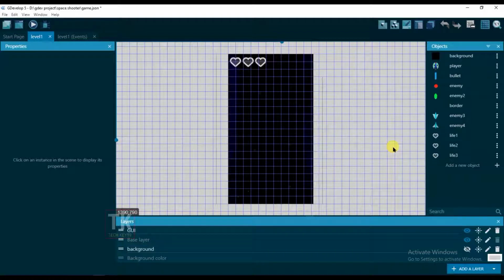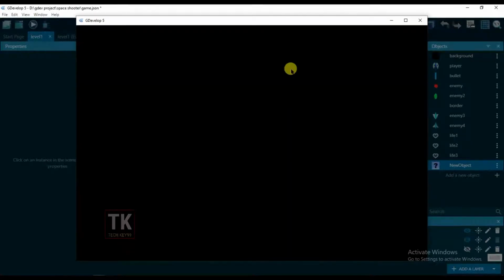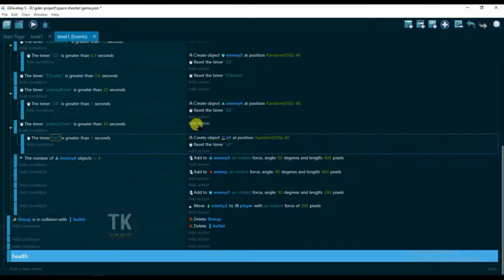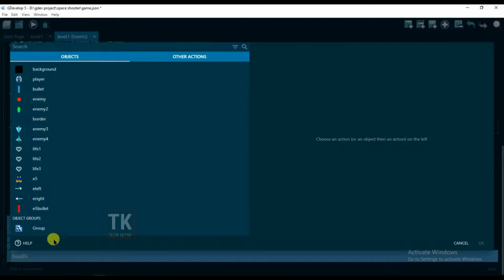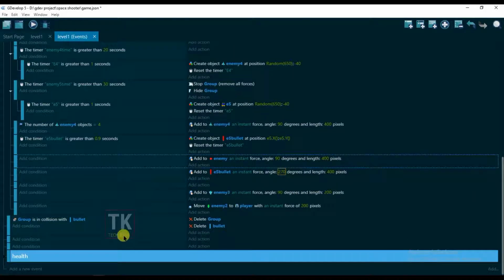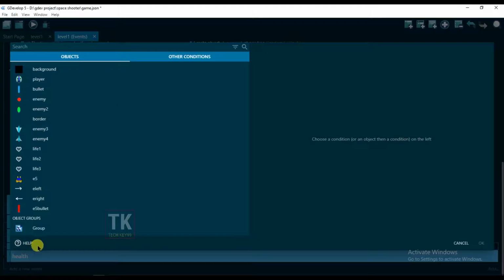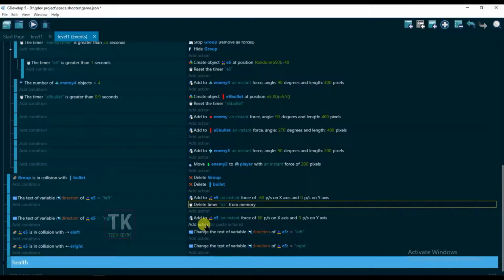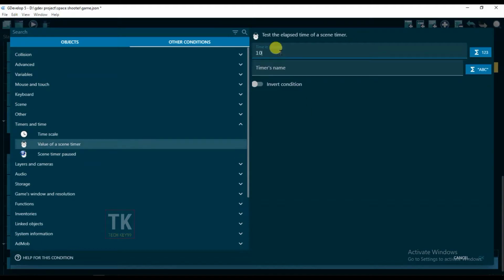GDevelop - Making Last Animated Enemy With Health In Space shooter | Game Development Full Course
In this video i'm going to show you how to make last enemy or boss in space shooter game and also how to make enemy health. after 20 bullets of player enemy will delete or death and last enemy will move on screen they will fire bullet also. Game Development Making Last Animated Enemy With Health In Space shooter Gdevelop.

Making Last Animated Enemy With Health In Space shooter Game Development In Gdevelop

Get Knowledge On Tech Key99 Channel About Game Developments, Online Earning Marketing And Tech Topic Tips. Thanks To All ! URL LINK